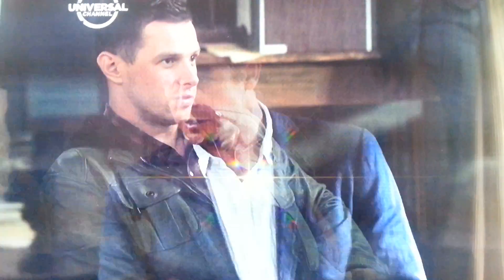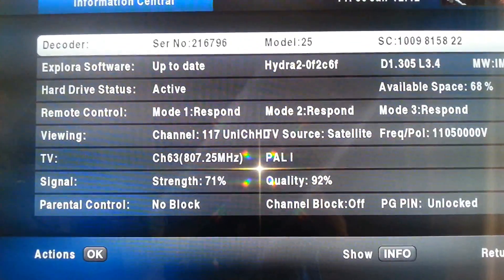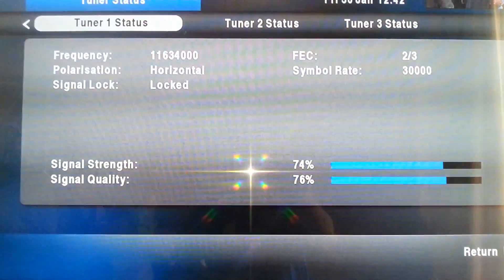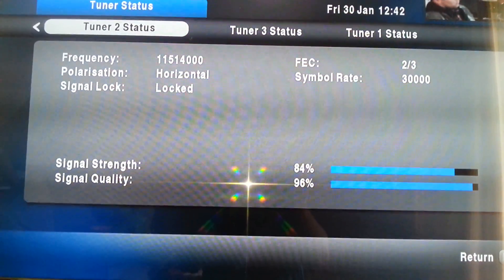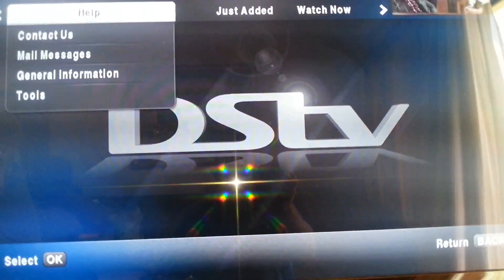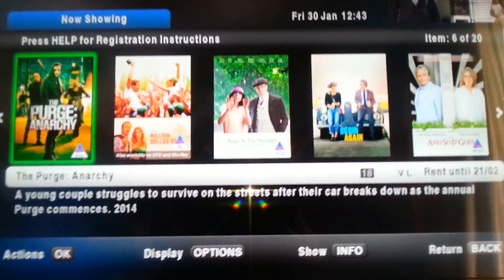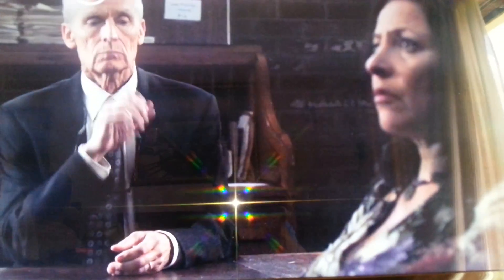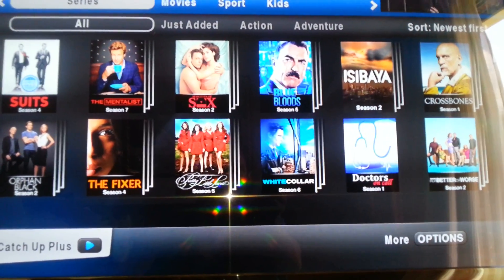Explora QUAD LNB installation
Don't be fooled or mislead by people that do not even do installations. Here is an excample of a normal QUAD LNB installation. There is no such thing that your signal strenght or Quality must be above these values shown on this video. Smaller dishes makes it very slow and the wrong installation can cost you dearly.